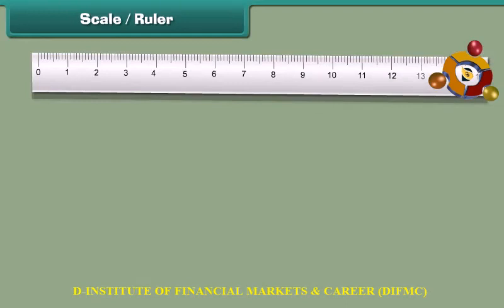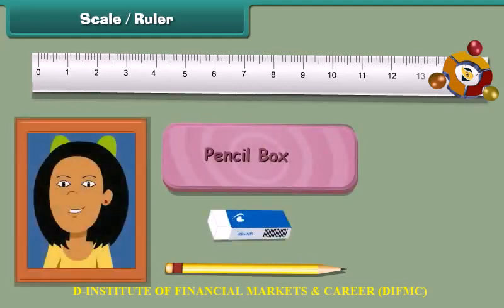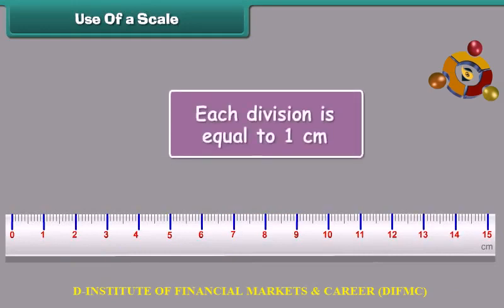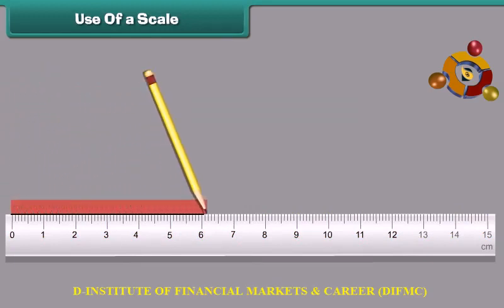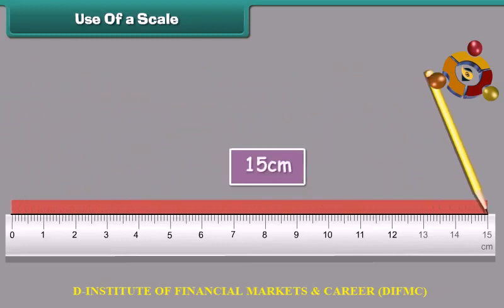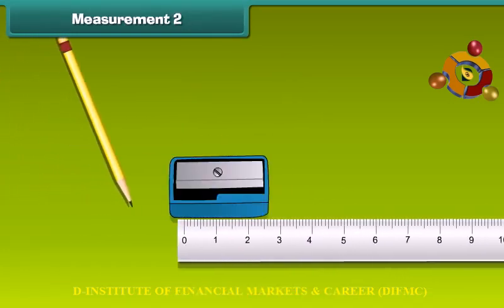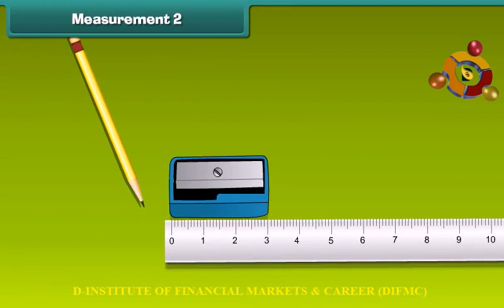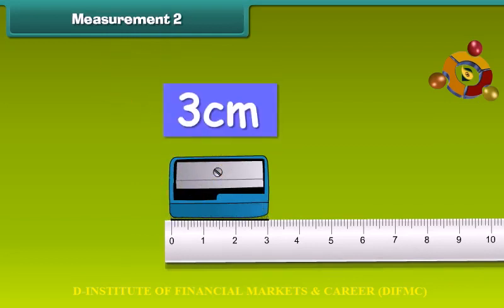Measurement Length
Class 2nd Mathematics as per the revised curriculum of NCERT, CBSE, ICSE, and other State Boards. All concepts are explained in easy to understand manner and simple language. Let’s children enjoy the learning and allow them to develop basic skills on the go with your mobile. No other resources required.